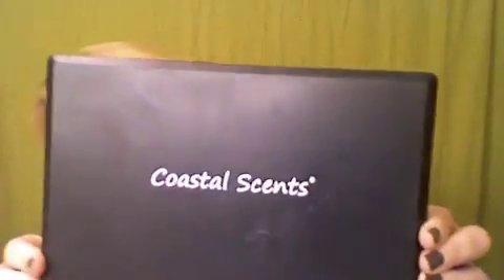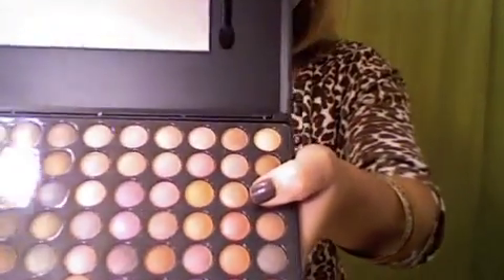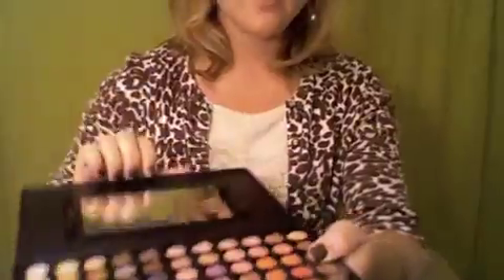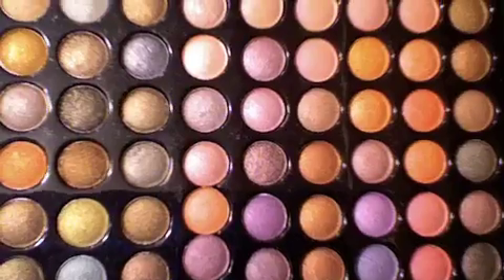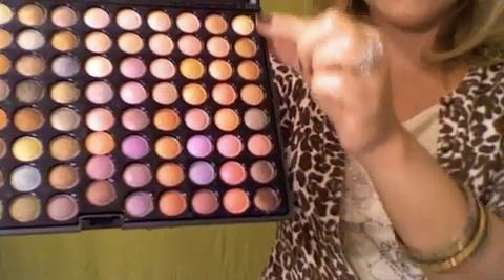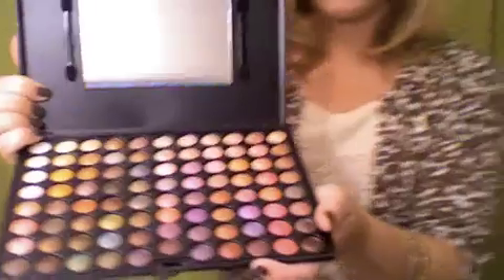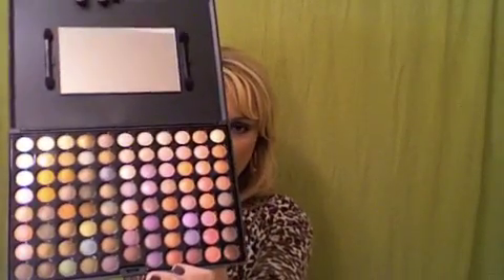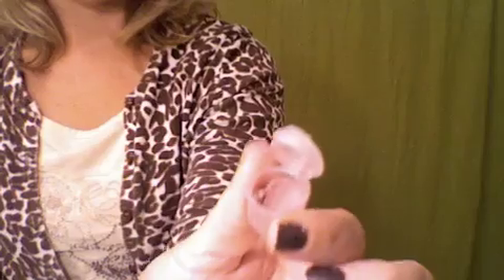Haul: Coastal Scents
Coastal Scents Haul!!! 88 Metal Mania Palette, brushes and gloss.